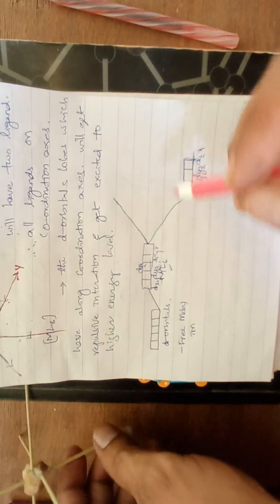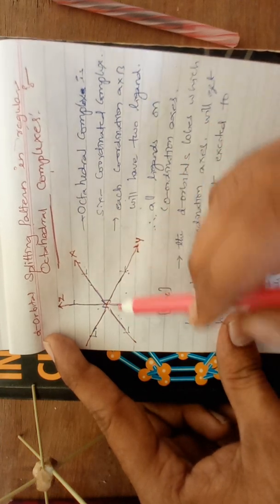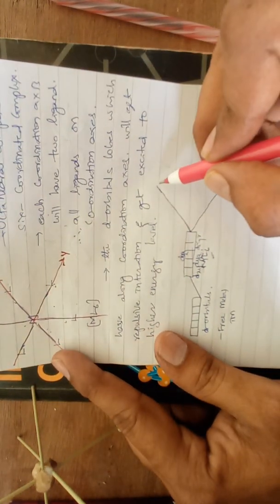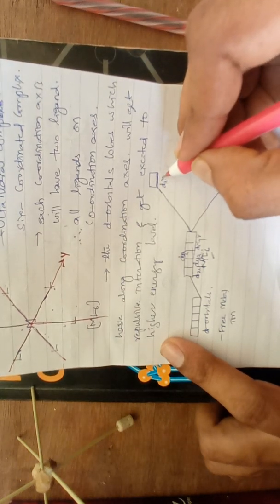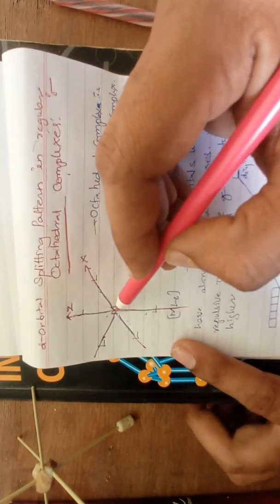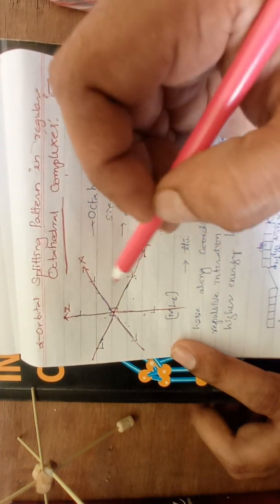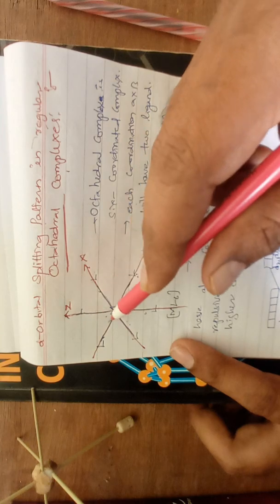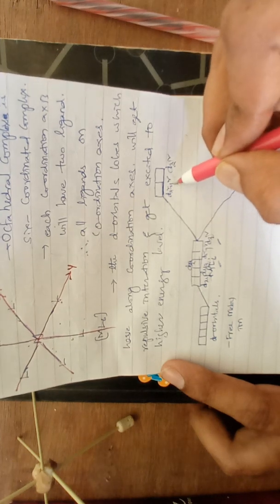M. Sc Chemistry, Inorganic Chemistry, d-orbital Splitting Pattern in Octahedral Complexes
M.Sc Chemistry, Inorganic Chemistry, Bonding in Metal Complexes-I, Crystal Field Theory_d-orbital Splitting Pattern in Regular Octahedral Complexes.